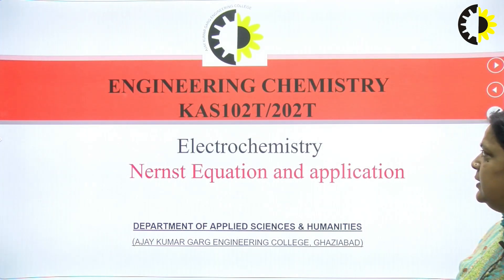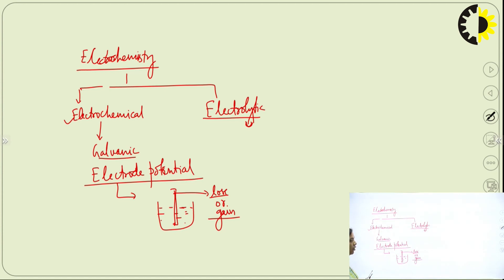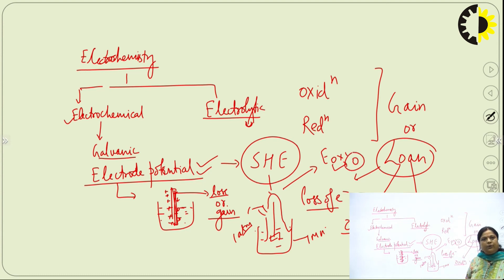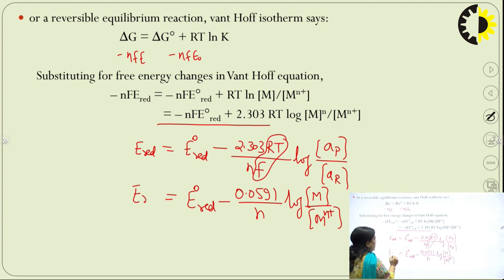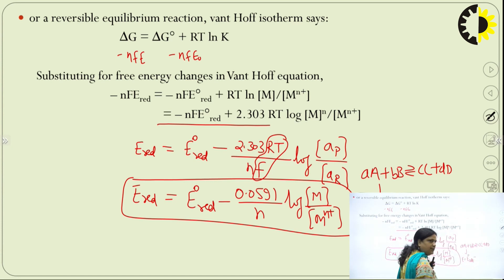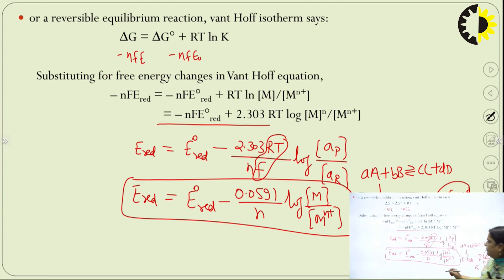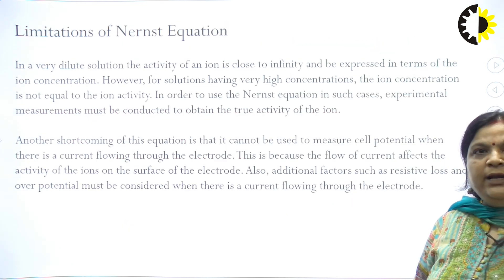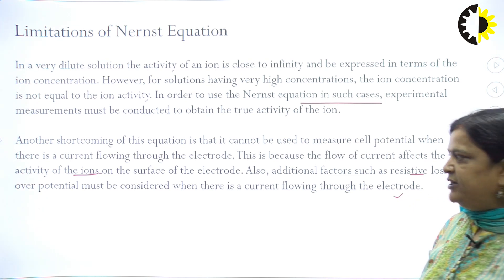''Nernst Equation and Application'' Engineering Chemistry By Dr Shiwani Singhal, AKGEC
Useful to convent / corelate thermodynamic function with electrochemical function.